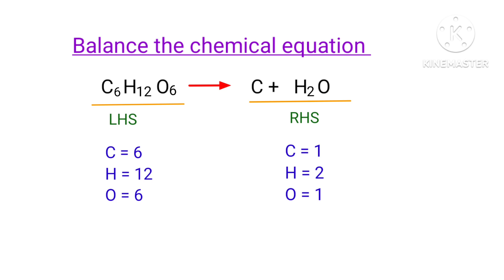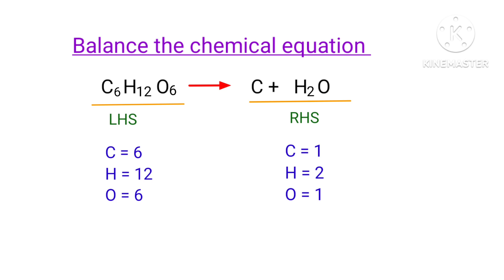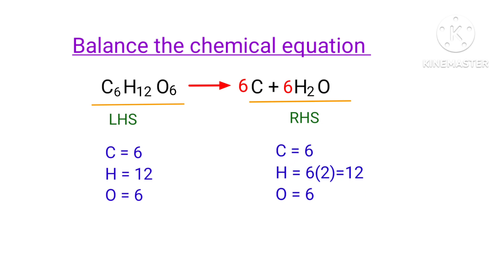C6H12O6=C+H2O balance the chemical equation @mydocumentary838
c6h12o6=c+h2o
balance the chemical equation by traditional method @mydocumentary838
c6h12o6=c+h2o